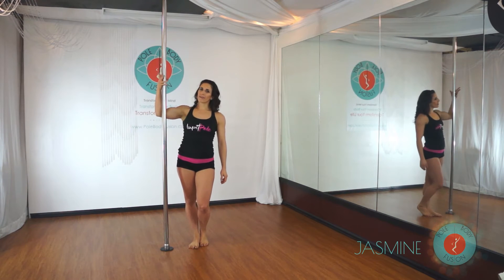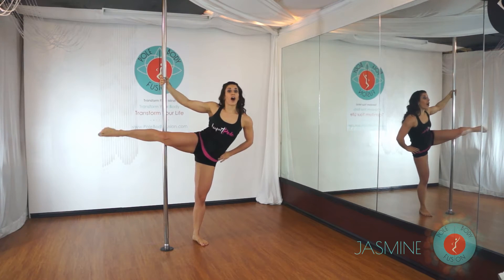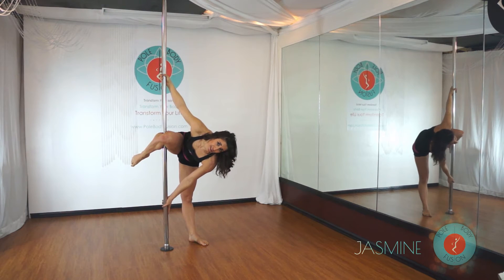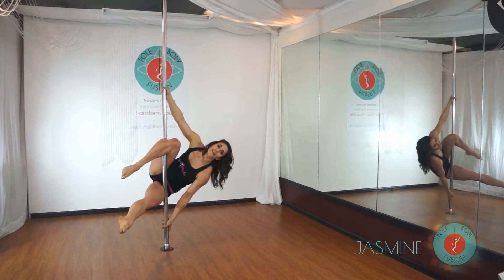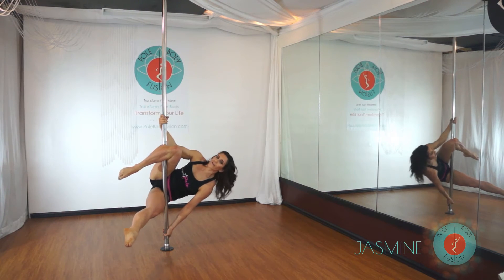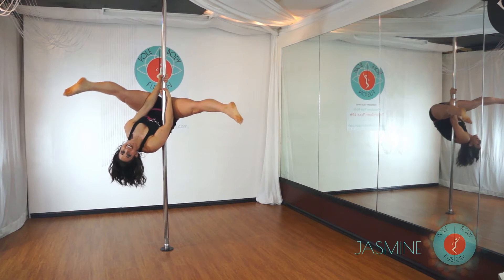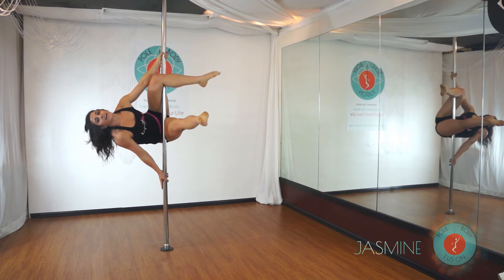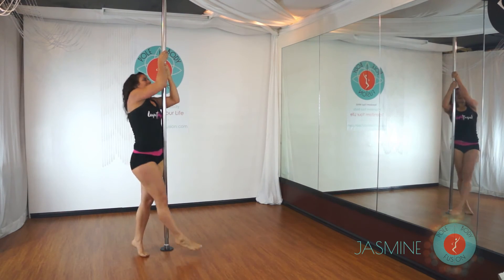Corner Logo Test 3